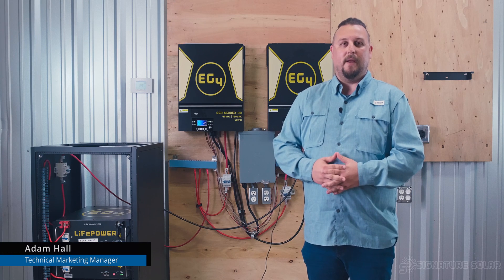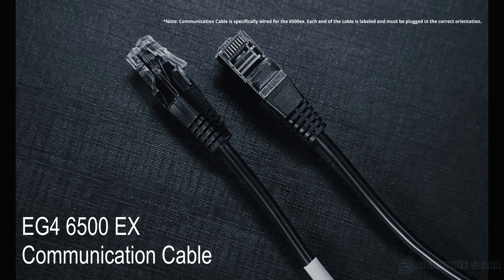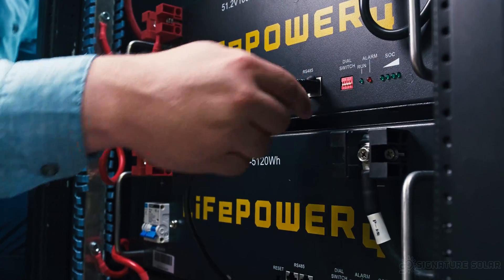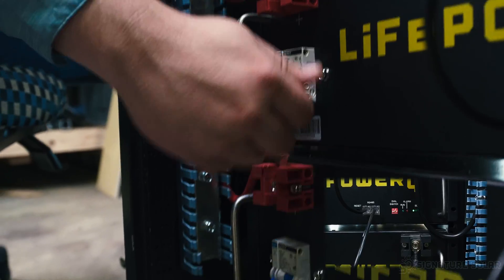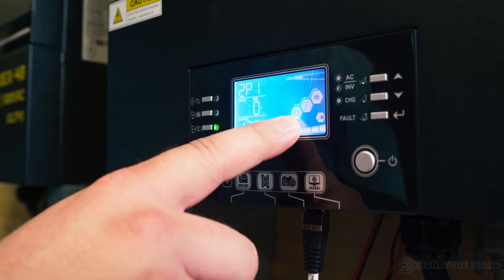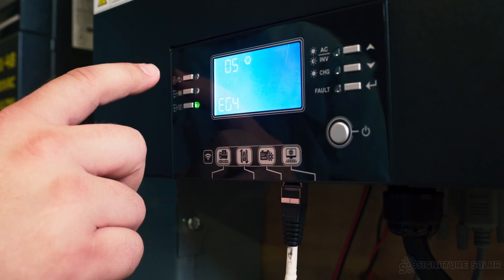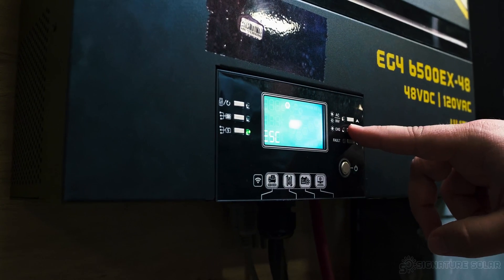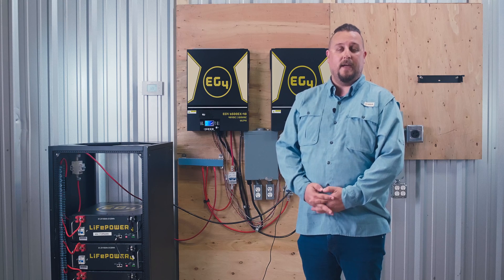EG4 6500EX-48 BMS Communications Setup, Inverter to Battery Commissioning, Split Phase Configuration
Adam from Signature Solar will be showing you guys how to get your EG4 6500EX-48 6500W Solar Inverter up and running with EG4 Batteries! BMS Communications with the EG4 6500EX-48 are an optional and non-required feature, but a popular configuration in many solar user's systems.

Recommended Solar Inverters:
- Features: 6000W Output | 7500W PV Input | 500V VOC Input | 120/240V Split Phase | Backfeed